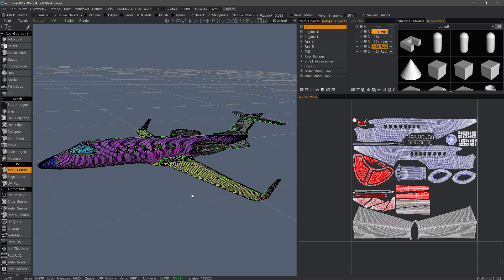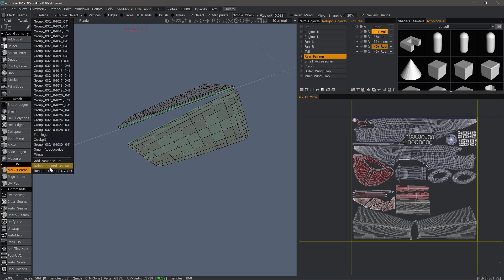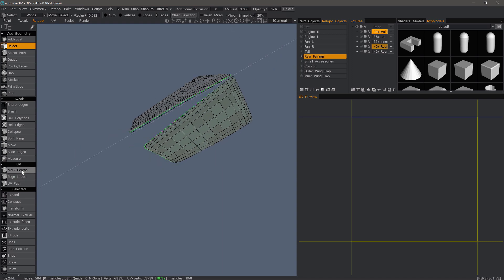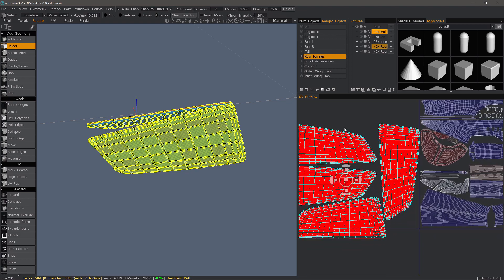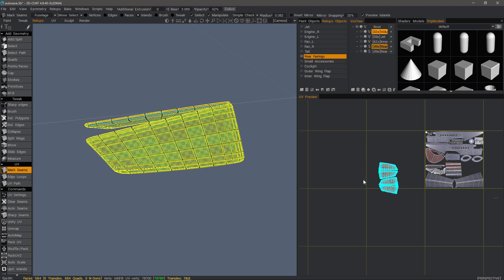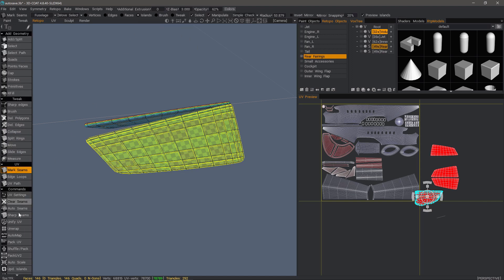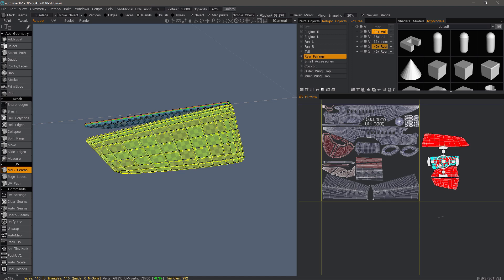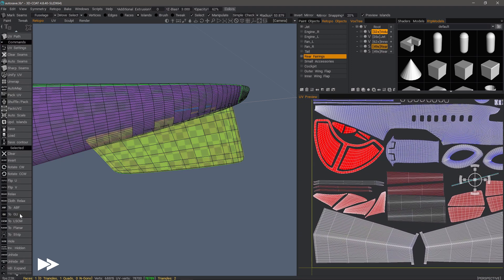UV Tips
This video offers a few tips for working with UV's in 3DCoat. It covers COPY and PASTING UV Shells/Islands to a matching one, as well as updating/unfolding just a single shell and unwrapping a mesh to a current UV set, without disturbing it's layout